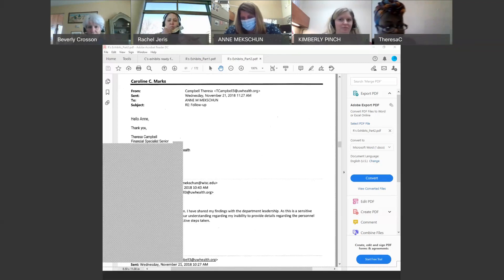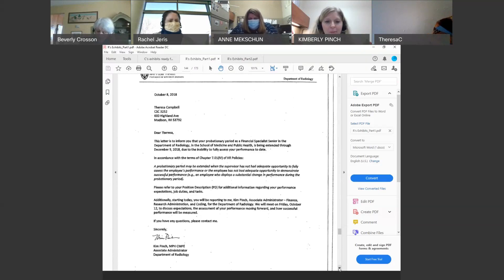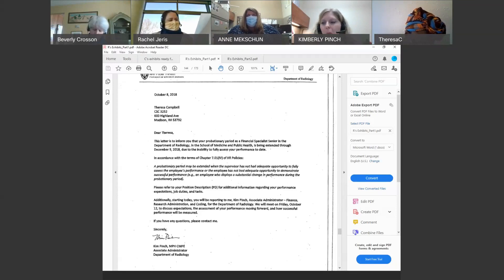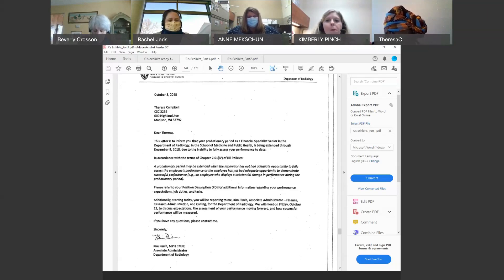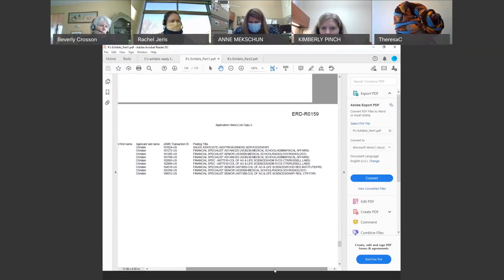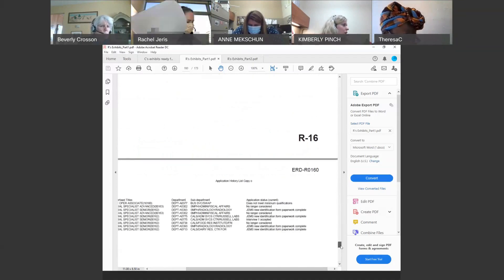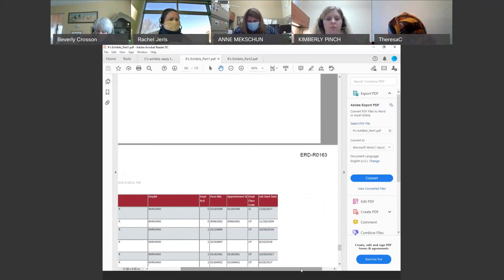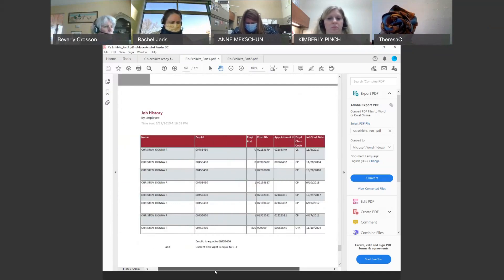Campbell v UW Health part 3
In a hearing filled with technical difficulties and extreme disorganization, the WI ERD muttles through another life-altering process for the employee with lackadaisical processes and failed technology.
At this rate, it’s a wonder anyone is employed in the state of Wisconsin.